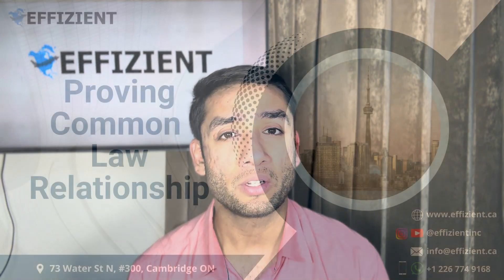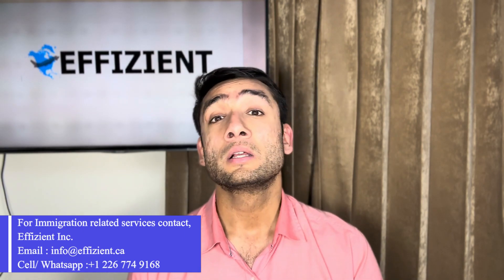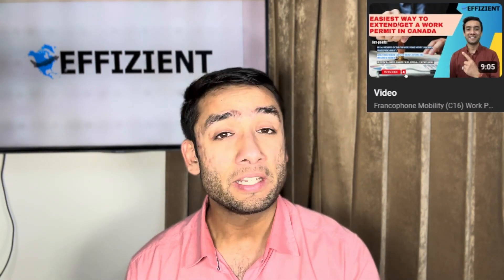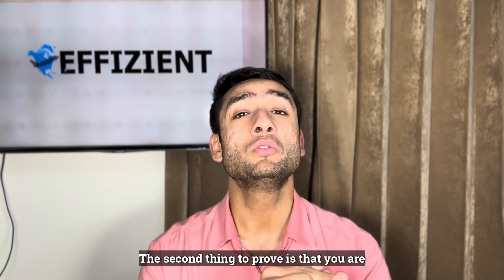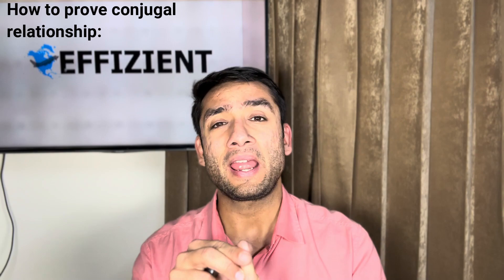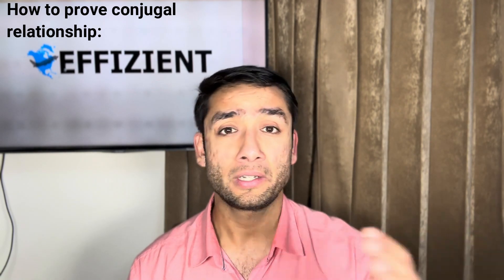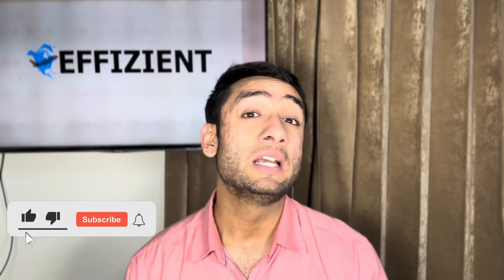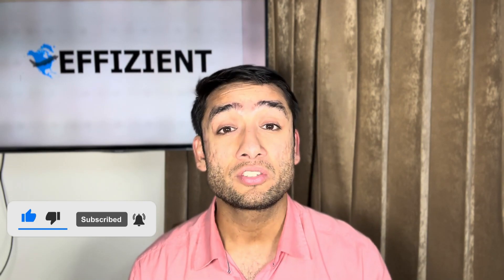Proving Common Law Relationship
In this video, we cover how to prove a common-law relationship for Canadian immigration. Learn about the essential documents to gather, including proof of cohabitation, shared financial responsibilities, and evidence of a genuine partnership over 12+ months. We also discuss tips on assembling a strong application to meet IRCC's requirements for common-law sponsorship. Don't miss these key steps!
For a seamless Immigration Services contact Effizient Inc.

Our vision is to make the immigration process as efficient as possible. Our name Effizient is German for efficient. Our vision is strongly tied in our name. The immigration process is really stressful with lots of variables, changing regulations, and updating requirements. In this channel we try to keep you all informed about important changes as well as basic immigration processes in Canada.